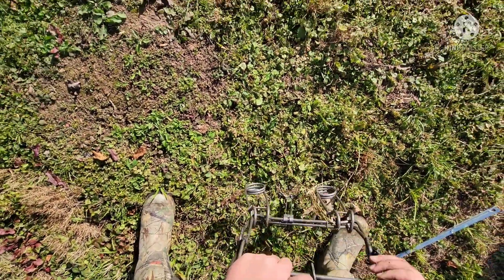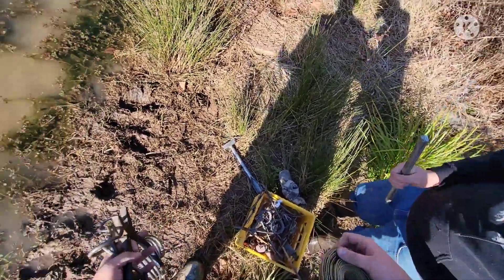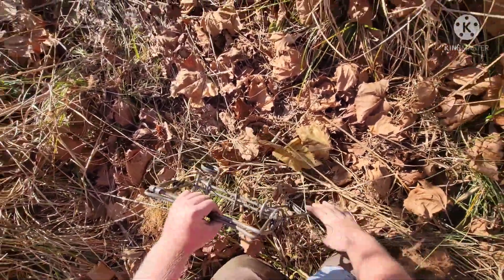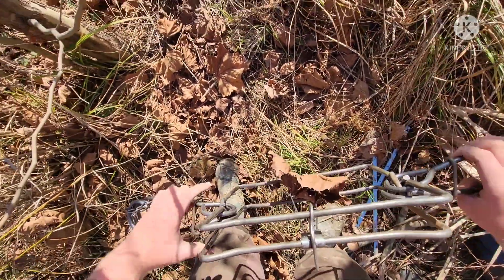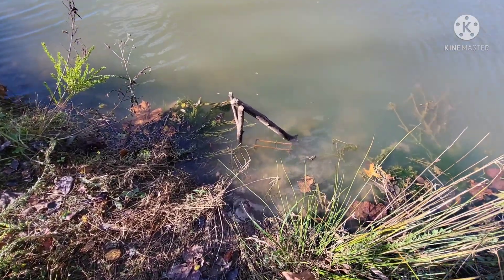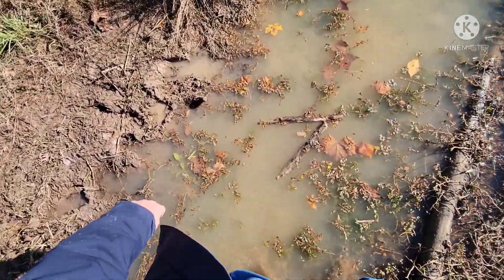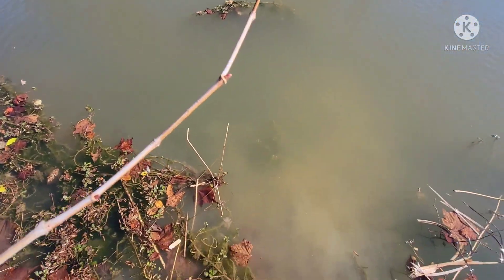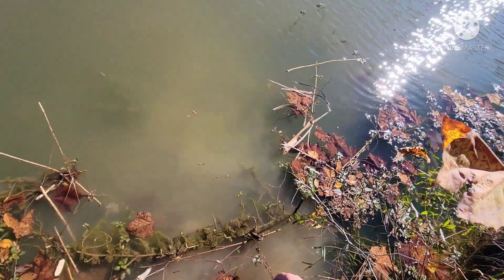I caught a Snapping Turtle In 330 Connibear While Beaver Trapping!!! | West Virginia Beaver Trapping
welcome to my channel everyone!! i can explain the basics all let me know what kind of videos yall want on any trap i can get in the comments below!! also go give my buddy a follow he got me into trapping West Virginia Outdoors!!! thank you for watching!!